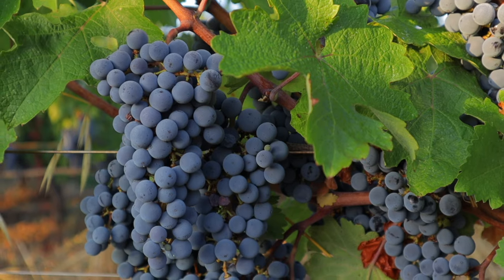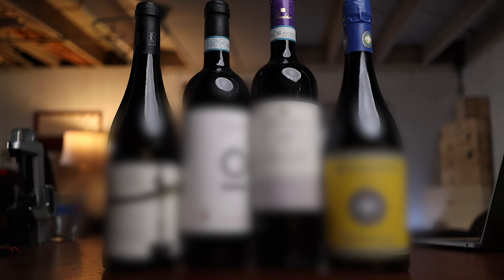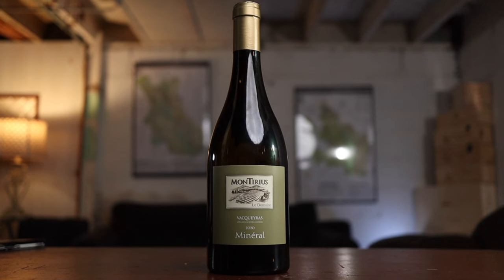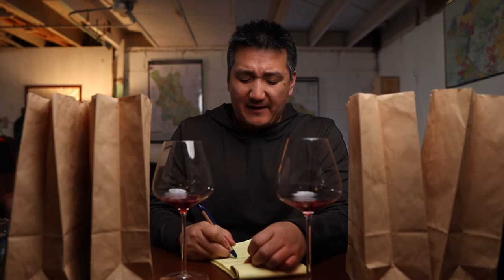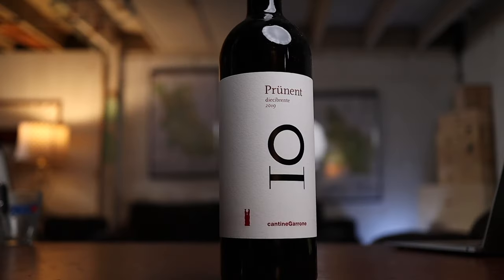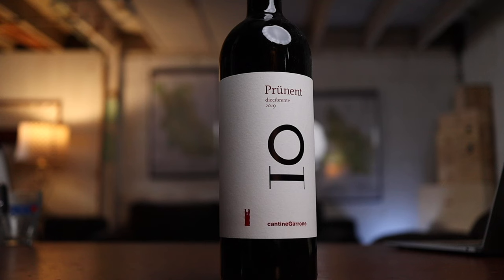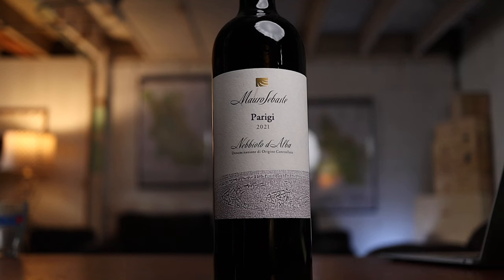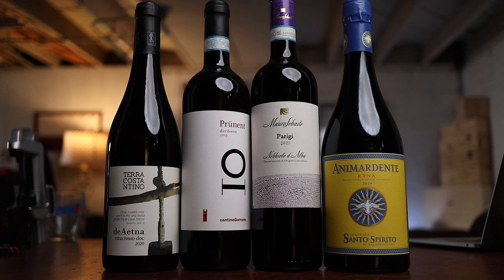Is NERELLO MASCALESE one of the BEST Italian RED WINE grapes???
Nebbiolo is often considered to be Italy’s greatest red wine grape. In recent years, this unique grape from Sicily has made a push for this title, enter Nerello Mascalese - a major component of Etna Rosso. Join me for a blind tasting comparison.

🍷 Rovsya Wine Glasses:

Cantine Garrone, Prunent Diecibrente 2019
Mauro Sebaste, Parigi Nebbiolo d’Alba 2021
Animardente, Contrada Santo Spirito Etna Rosso 2019
Produttori del Barbaresco Langhe Nebbiolo

00:00 Nerello Mascalese vs Nebbiolo
02:50 Blind Tasting Red Wine
06:32 The Reveal

Canon M50
Sony ZV-1